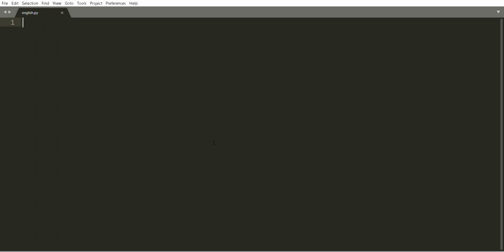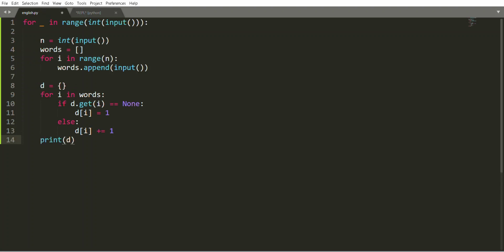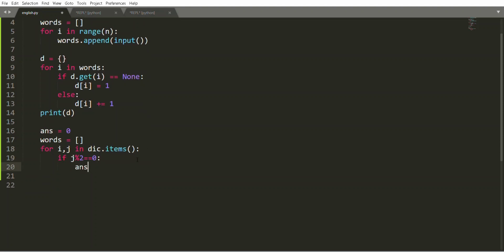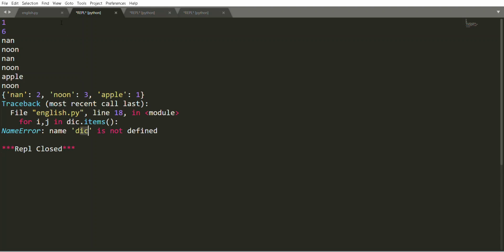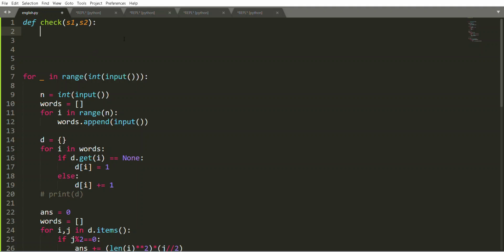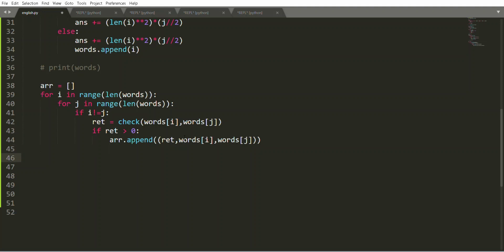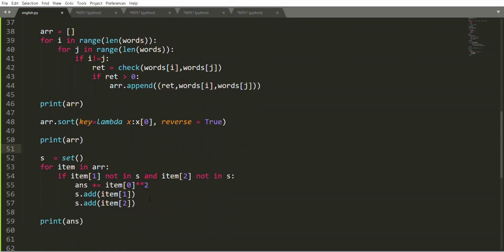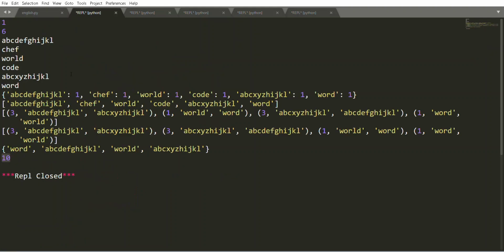ENGLISH | CODECHEF JANUARY LONG CHALLENGE 2020